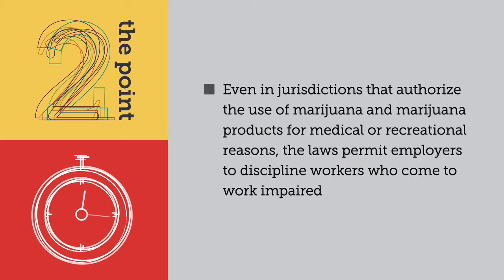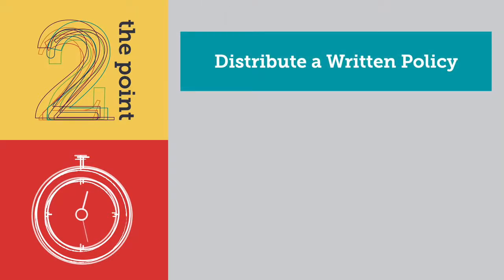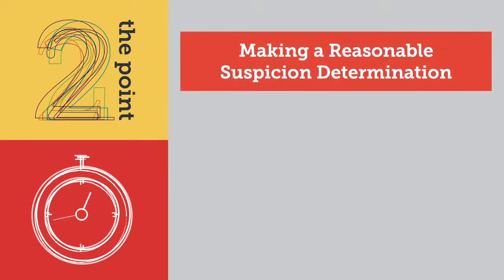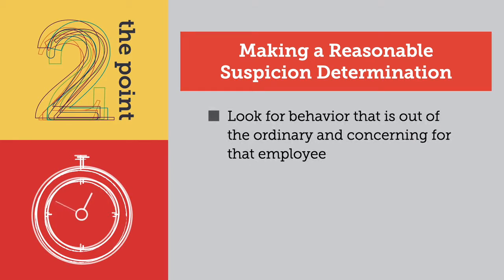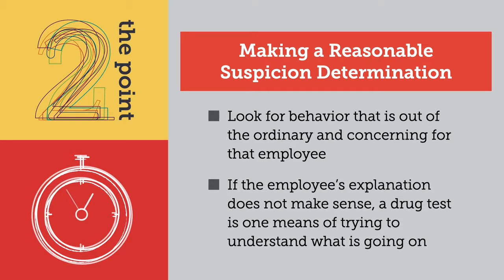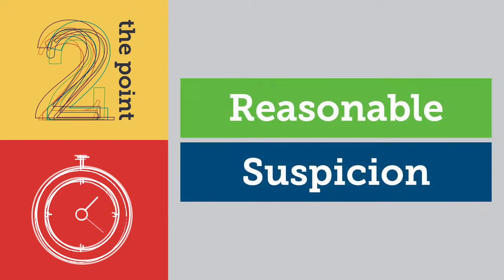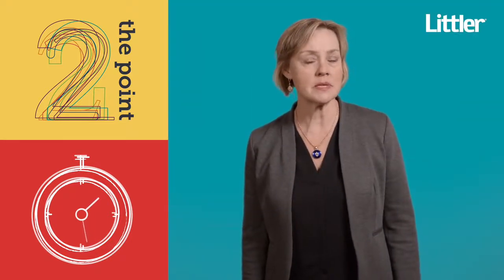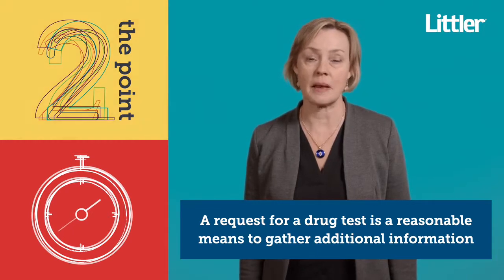Can an employer conduct reasonable suspicion drug testing?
In almost every U.S. jurisdiction an employer can ask workers who appear to be impaired or otherwise in violation of the employer’s drug and alcohol testing policy to submit to a reasonable suspicion drug test. Even in jurisdictions that authorize the use of marijuana and marijuana products for medical or recreational reasons, the laws permit employers to discipline workers who come to work impaired.